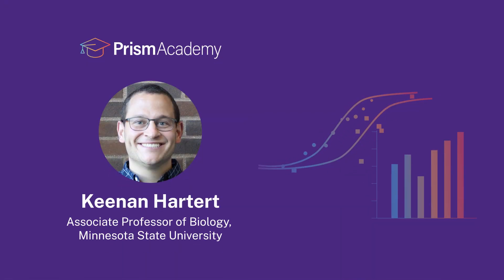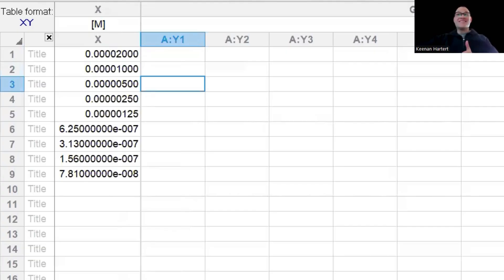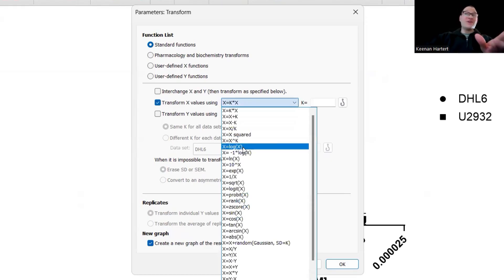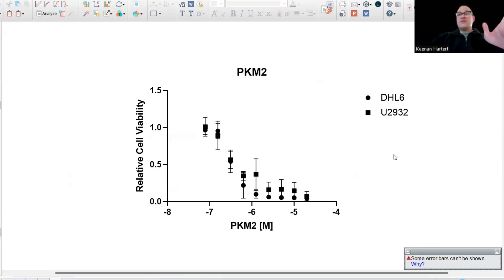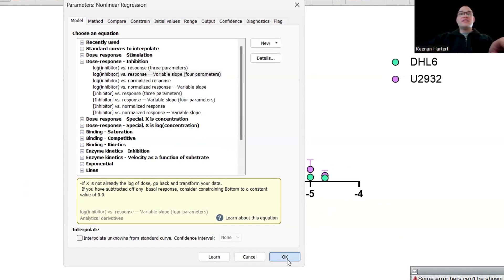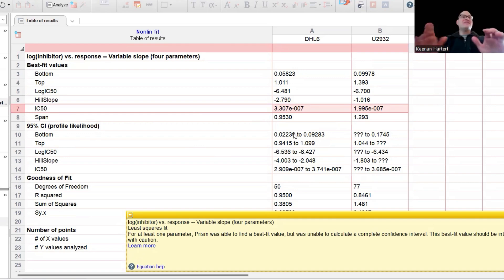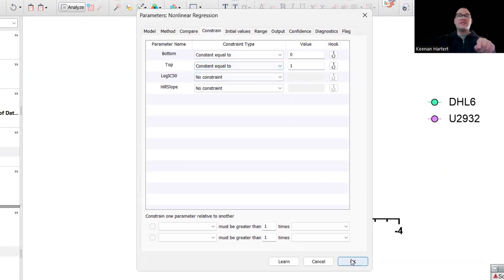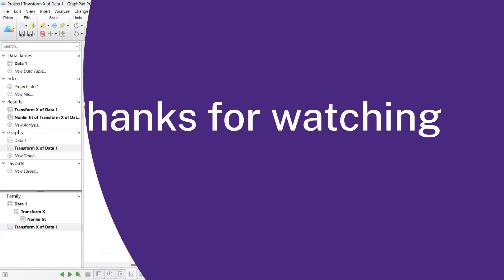Mastering Dose Response Curves: IC50 & Nonlinear Regression in Prism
Learn how to analyze and interpret dose-response data like a pro! In this tutorial, Professor Keenan Hartert from Minnesota State University walks you through the entire process of creating publication-ready dose-response curves in GraphPad Prism, from data formatting to advanced curve fitting.

Using real cancer research data (comparing two lymphoma cell lines: DHL6 and U2932), we'll transform molar concentrations, fit nonlinear regression models, calculate IC50 values, and apply constraints to ensure biologically accurate results. This is an essential technique for anyone in pharmacology, toxicology, cancer biology, or biochemistry.

What you'll learn in this video:
- How to properly format replicate dose-response data in Prism.
- Log-transforming X-axis concentrations for classic sigmoidal curves.
- Fitting data to a "log(inhibitor) vs. response -- Variable slope" model.
- Interpreting results: IC50 values, R-squared, and confidence intervals.
- Applying constraints to force the curve through 0% and 100% survival for accurate IC50 calculation.
- Customizing graphs for clarity and publication, including curve colors and axis formatting.
- Comparing Area Under the Curve (AUC) between two treatment groups.

OTHER FREE USEFUL TOOLS FOR RESEARCHERS
Explore our educational resources to advance your knowledge of Prism, statistics and data visualization